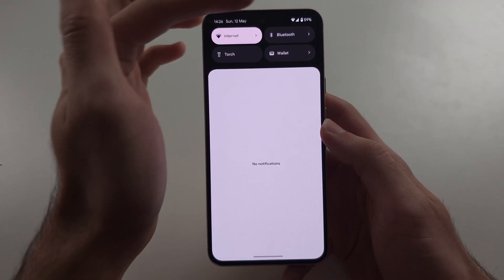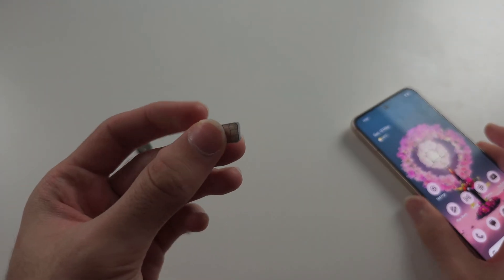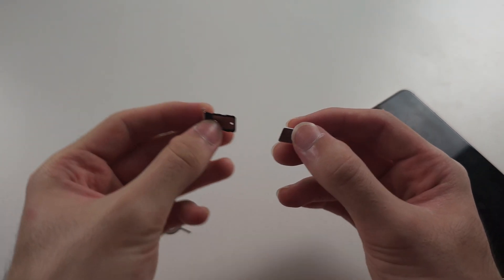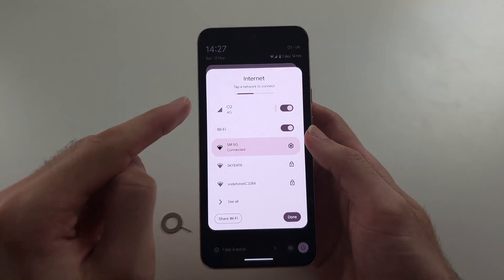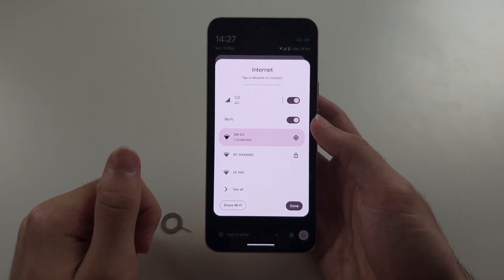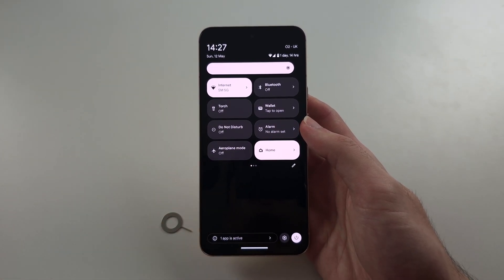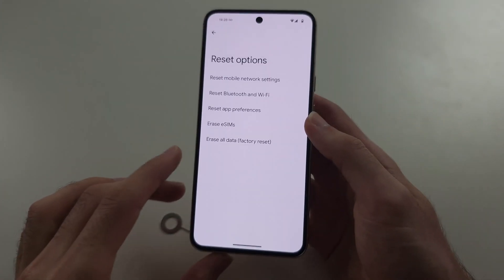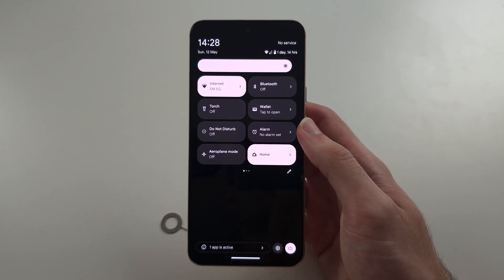Fix Google Pixel 8 SIM Card NOT Supported or No Service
Welcome to our troubleshooting guide for fixing SIM card issues on your Google Pixel 8 when you see "SIM Card Not Supported" or "No Service"! In this video, we’ll walk you through the steps to resolve these problems, including checking SIM card placement, verifying network settings, and updating carrier information. We’ll also cover solutions for dealing with network outages and software glitches. Follow along to get your SIM card recognized and restore cellular service on your Google Pixel 8!